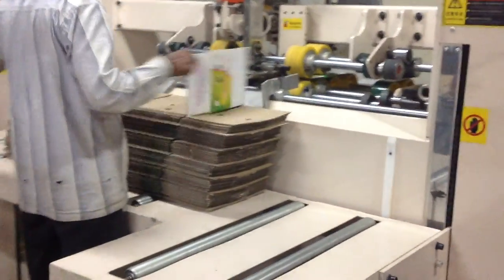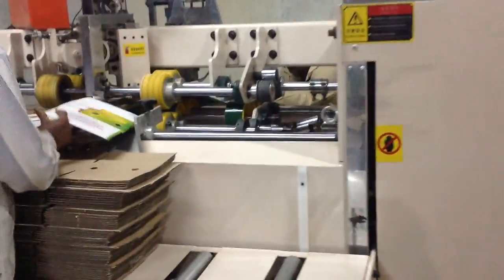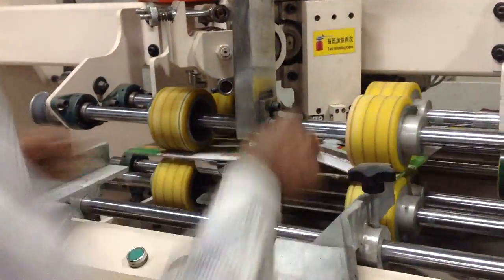SEMI AUTO BOX STITCHING MACHINE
• Single & double strengthened nail are available
• Nailing from 30-120 mm , auto-calculated;servo motor controls the nailing by Delta, Japan.
• HD 5.7” color touch screen by Eview, Taiwan
• PLC system and electrical devices by Siemens, Germany; photo-electricity switch and limit switc by autonics,Korea, high quality assured; the motor and reducer are made in Taiwan.
• The reamer of pinhead is made by tungsten steel of Germany. Maching is exactitude by special heat – treatment and numerical control system .
• Fully electrical controlled and it can change the size in less tha one minute and handle easily without the relevant experience .
• Nailing speed : 400nails /min
• Number of Nails: 1-99
• Automatic counter in the latter part ; deliver paper boxes in lot is fixed up for strapping .
• Total power : 6kw
• paper height : 900 mm
• Dimensions:3300×2500×2000 mm
• For Cardboard : 3/5layers  corrugated paper
• Wire size: 17# flat Yam (2.0×0.75)
Standard Configuration:
• Delta PLC control system
• All bearing use the domestic well-know brands, unless seat belt bearing.
• CHINT switch, travel switch, South Korea limit switch, Taiwan electromagnetic clutch, Chint Contactor.
• All Stud made by - Japanese imported mold steel to make, CNC precision machining.
• Nail head blade and bed die made by German tungsten steel  ( Abrasion )
• Servo motors from Delta motor.